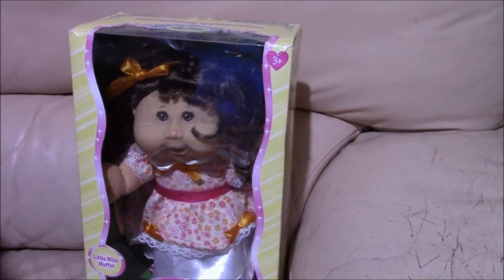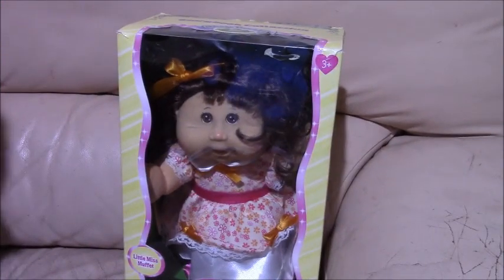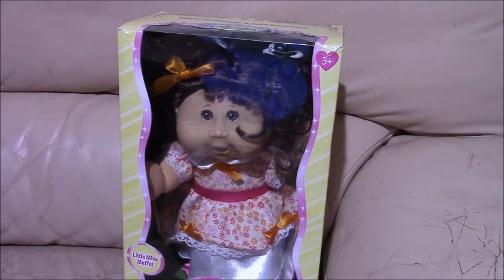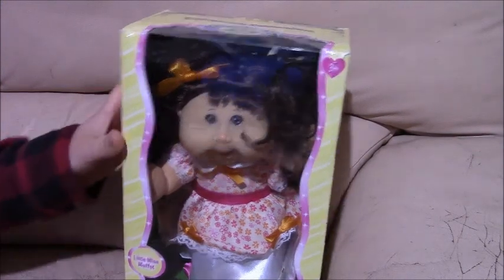Cabbage Patch Kid Storybook Collection😊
Cabbage Patch Kid Storybook Collection Little Miss Muffet Casey Helen Born December 8th.